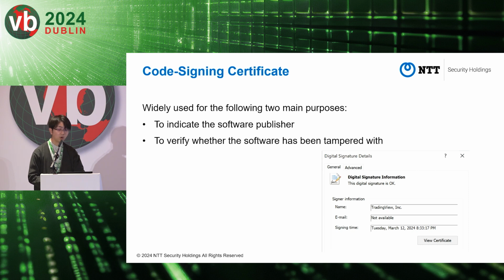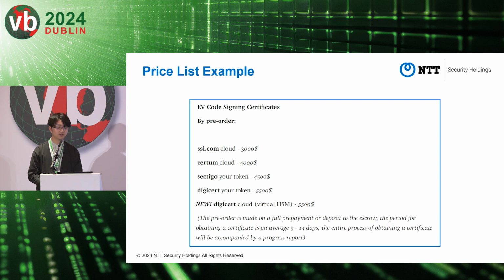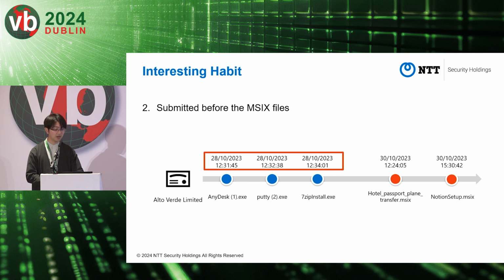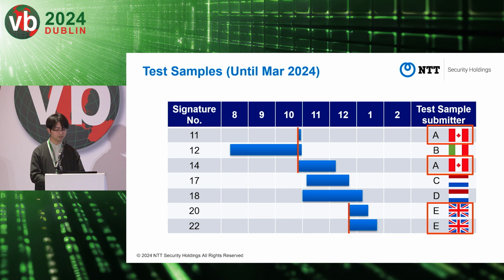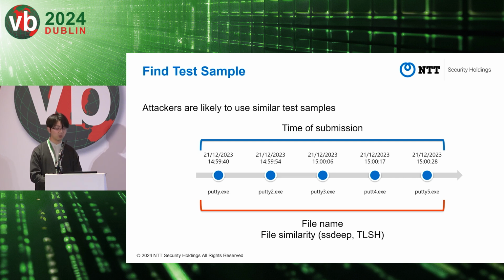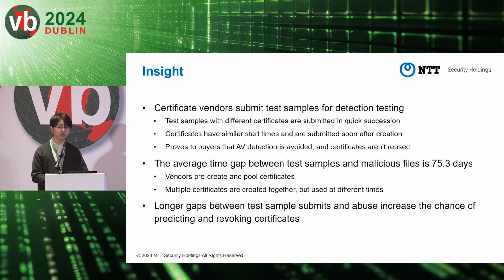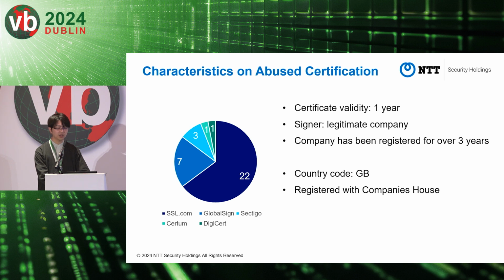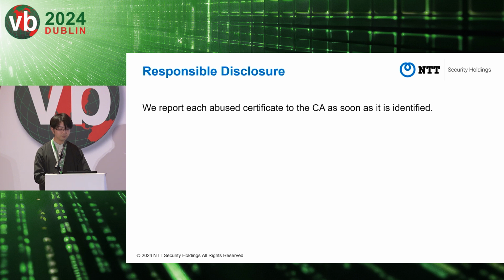P-wave of malicious code signing - Yuta Sawabe & Rintaro Koike (NTT Security Holdings)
✪ PRESENTED BY ✪

• Yuta Sawabe (NTT Security Holdings)
• Rintaro Koike (NTT Security Holdings)

✪ ABSTRACT ✪

These days, regardless of being related to APT or crime, many malware and malicious files are code-signed. This is largely due to the existence of code-signing certificate sellers that play a role in the ecosystem. Instead of preparing code-signing certificates themselves, attackers can buy them.

We took a serious look at the interesting behaviour of code-signing certificate sellers. Prior to selling the certificates to their customers, they had signed to benign software using the certificates and posted the signed software to online malware scanning services to test whether the certificates were judged as expected (not only valid, but also benign). Such inspections occurred long before the certificates were sold and abused by attackers.

We collected the files posted by these sellers and harvested code-signing certificate information that could be abused in the future. This was a kind of experiment to predict the future. As a result, we succeeded in predicting future abuse cases. This could be an effective approach against code-signed malware and malicious files.

In this presentation we will first introduce the code-signing certificate sellers and their ecosystem. Then, we will illustrate their interesting inspections with a detailed timeline. Finally, we will present the approach we have developed and evaluate its effectiveness.

This presentation will allow the audience to understand the ecosystem related to the code-signing market for threat actors. It will also help the audience to understand certificates sellers' interesting approaches and the overall picture. This knowledge will allow SOCs, IRs, CSIRTs, and other personnel to take proactive measures against code-signed malware and malicious files.